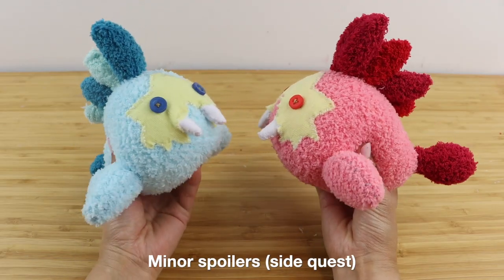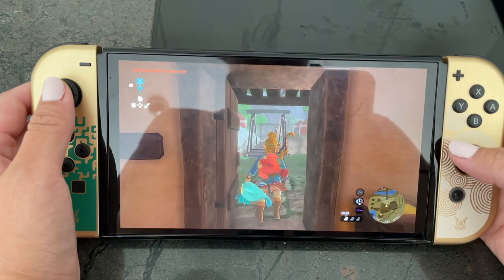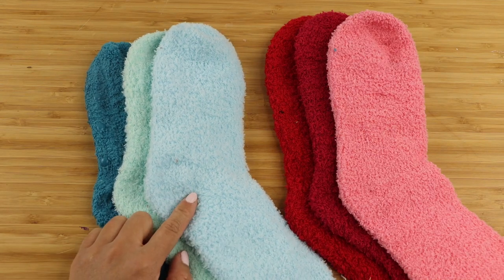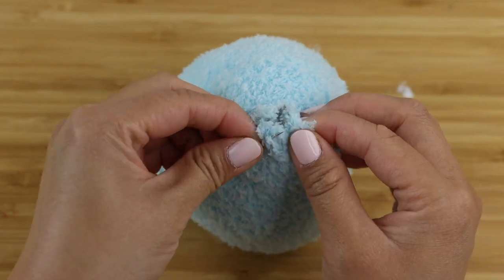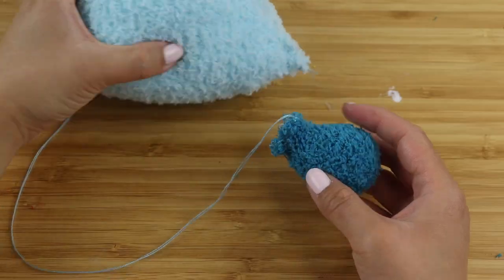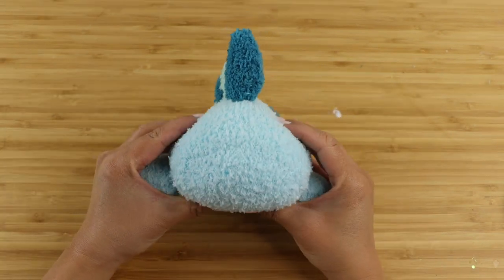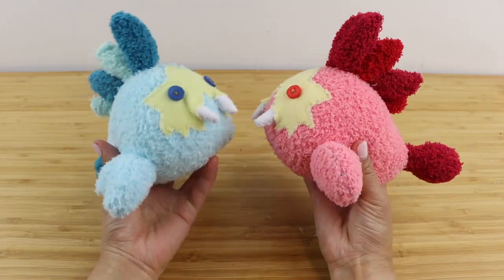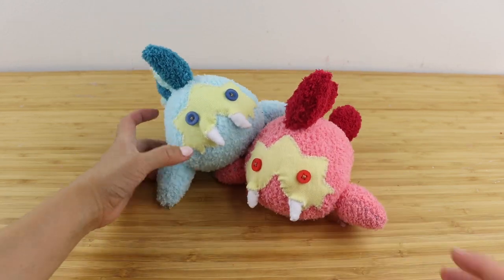Make your own SANDSEAL Plushie!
This is a possibly the longest time interval I've had between wanting to film a tutorial and actually doing it. I adored the sandseal plushies from Breath of the Wild but they were a bit obscure and never played a role in the game. Things are different in Tears of the Kingdom so I'm glad I can finally make these. These are actually deceptively easy because they only  use the single back-stitch technique. Unlike other plushies you don't have to switch a lot between sewing methods however I do recommend watching the sewing methods video.

♥ Shopping Links ♥
Fluffy Socks (blue, pink, pastels)
Fluffy Socks (red)
Fluffy Socks (bright, but with grips. Best for smaller details)
Polyester Stuffing
Fabric Felt (cheaper to get the whole set!) Glue
Sewing Needle
Sewing Thread

♥ Plushie Playlist Here! ♥

Credits: Contains music box version of Gerudo Valley, used with permission from the channel R3 Music Box